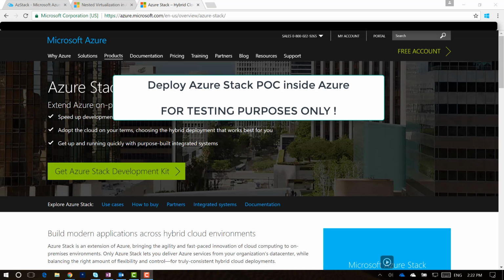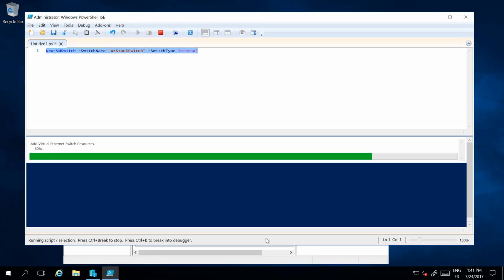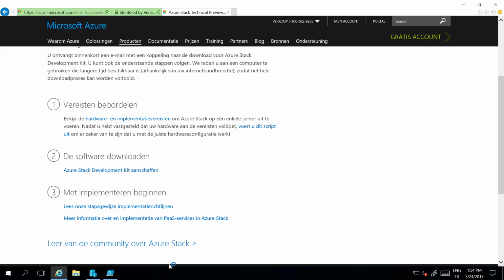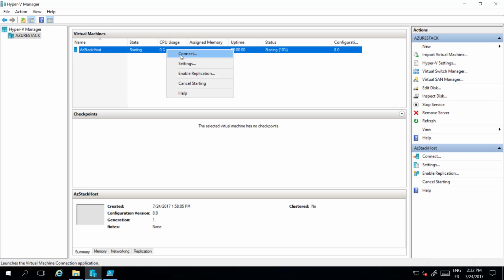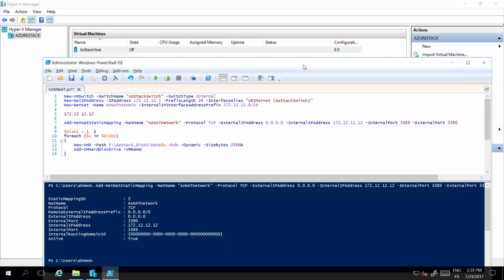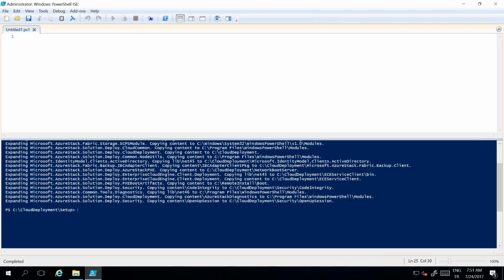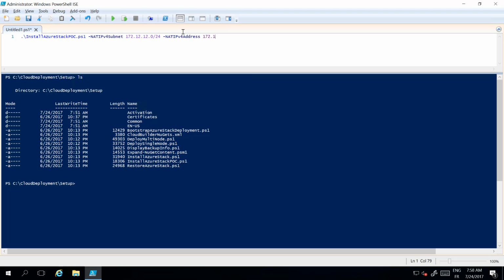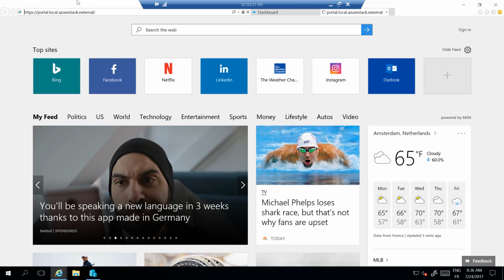Deploy Azure Stack POC inside Azure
Deploy Azure Stack POC inside Azure Nested VM